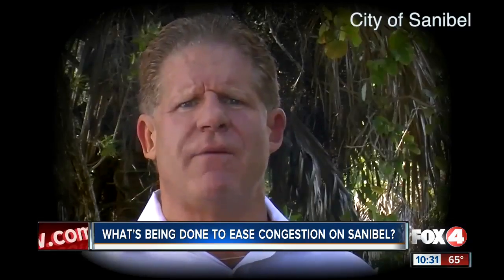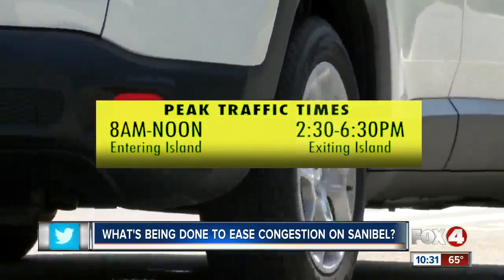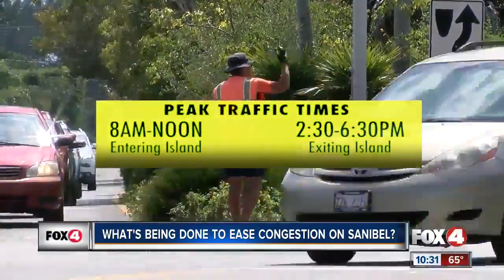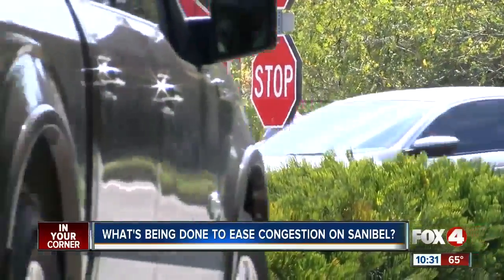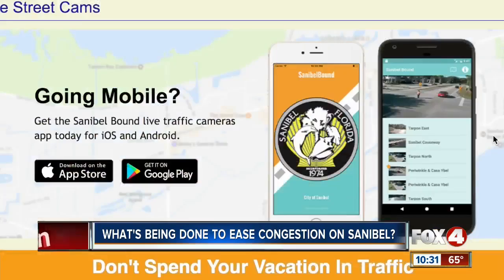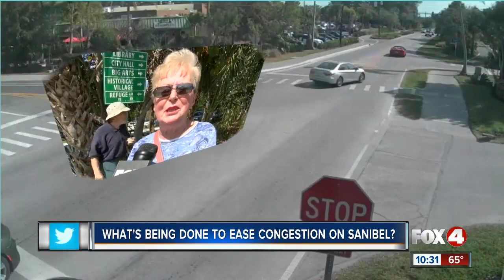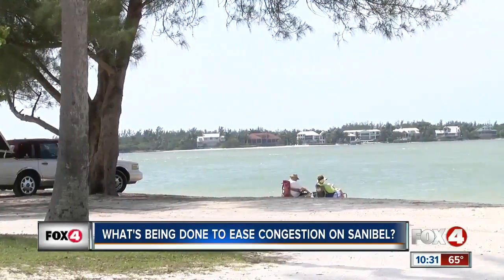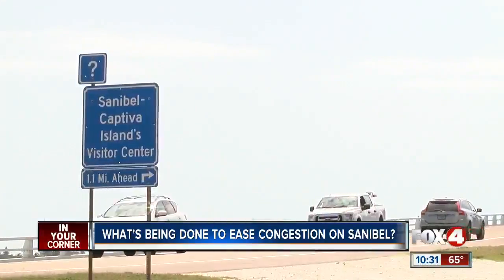Sanibel tries to help traffic congestion to and from the island